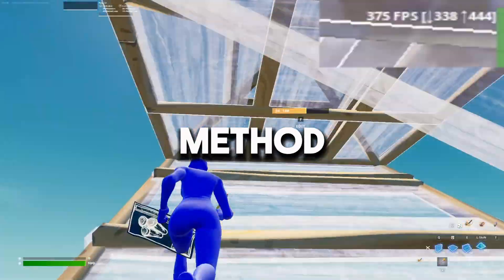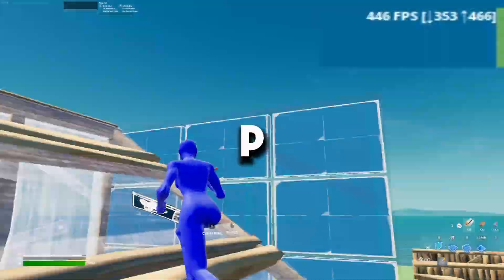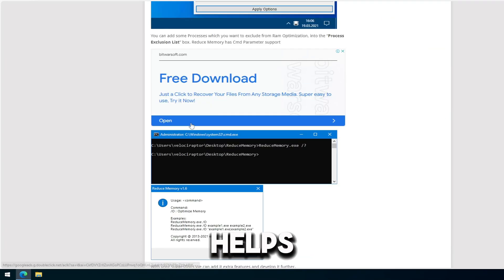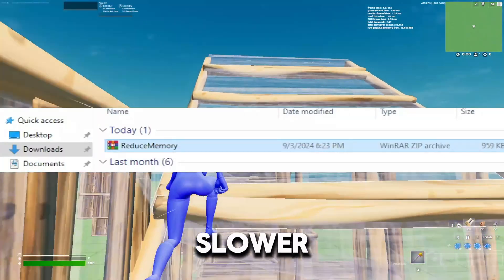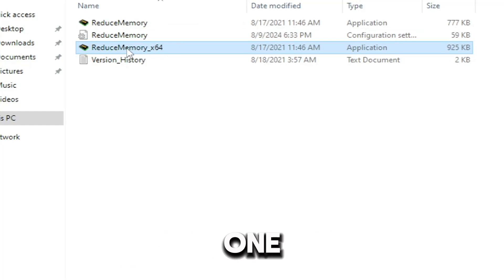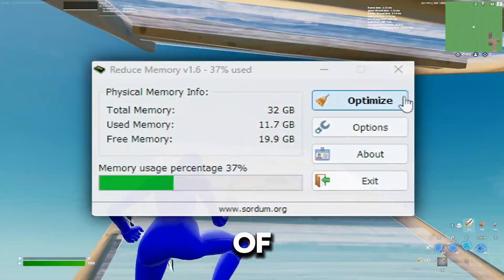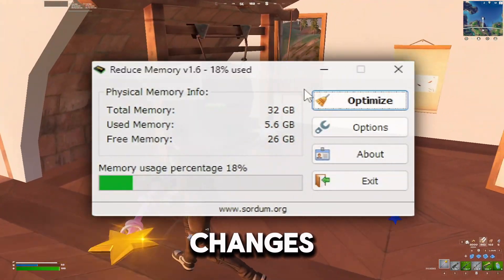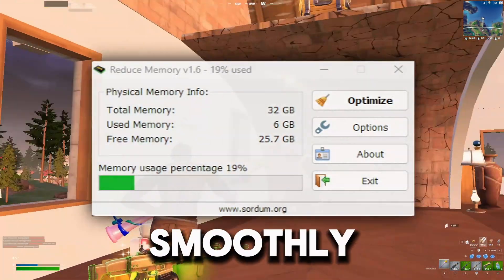500+ FPS on ANY Device... (Tutorial)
In this video I bring you an optimization for my gaming laptop that I had not used for a few months, I installed this program to see how much the ram memory decreased and the result was incredible.

Laptop MSI GF63
RTX 4050, DDR4 32GB DDR4, Core i7 12Th

🤗Use Code STAZ in the Fortnite Item Shop [ad]

●Monitor: Allienware AW2521HF 240Hz
●Mouse: Razer Deathadder V2 Mini
●Keyboard: HyperX Alloy Origins 60
●Mousepad: TheMousepad Company